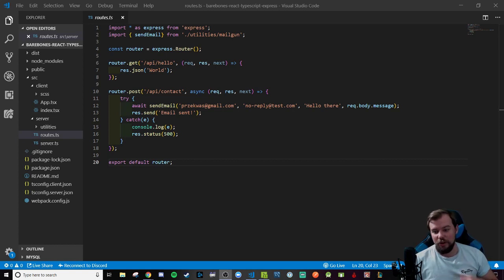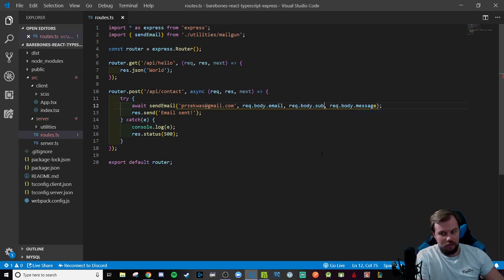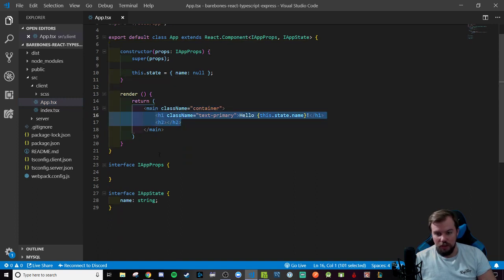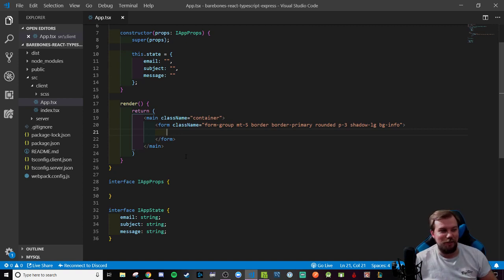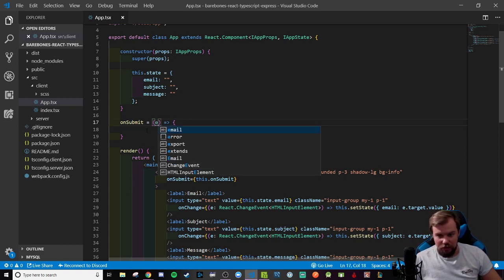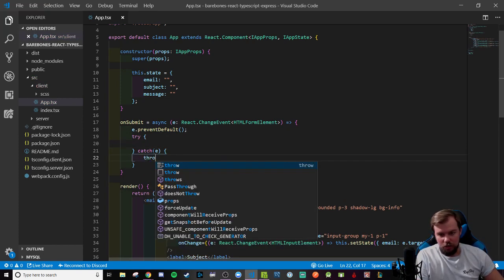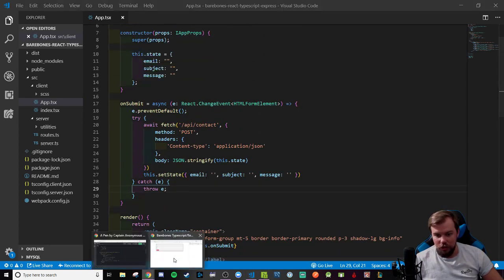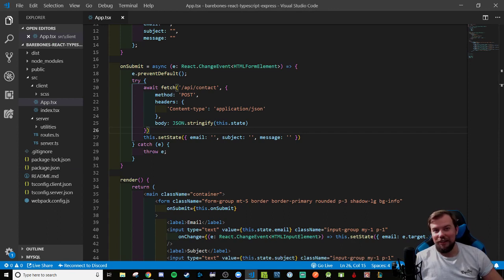Walkthrough: Sending Mail with Mailgun (Frontend with React)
** Note: this lecture is part of our Full Stack bootcamp

In this lecture you'll learn how to make a frontend React form to make a POST request to the contact endpoint we coded in the last video.  You'll have a fully functioning contact form ready to go in no time!

This lecture uses our starter template which provides a build process for TypeScript and React using Webpack